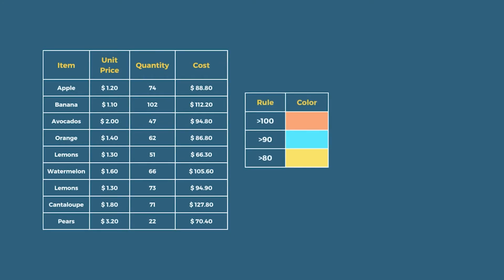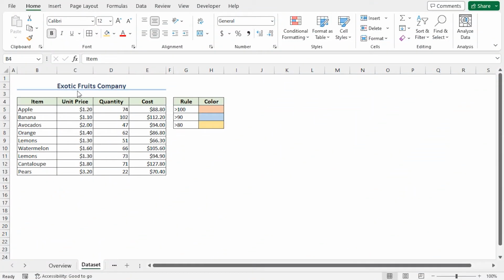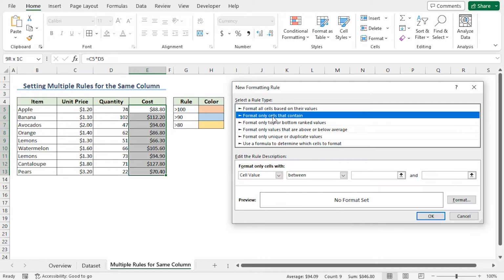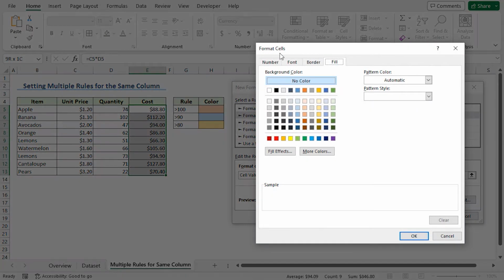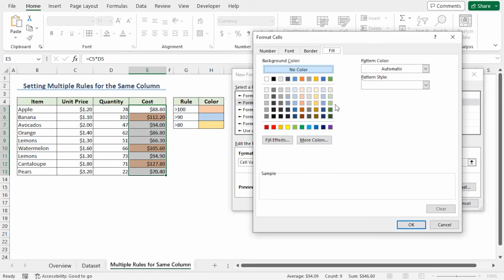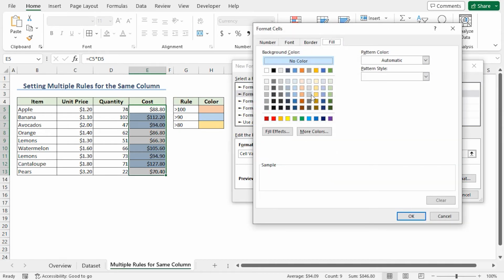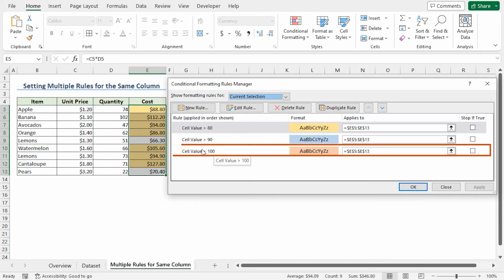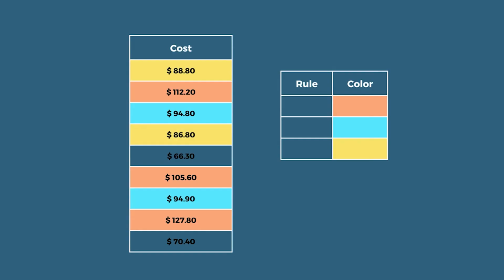How to Apply Multiple Rules to the Same Column Using Conditional Formatting in Excel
In this video, I'll guide you through the steps to apply multiple rules to the same column using Excel’s Conditional Formatting feature. You'll learn to apply 3 rules and color-code the cell values that satisfy each rule. This is especially useful for spotting trends and highlighting the cells to draw valuable insights from the dataset. With practical examples and step-by-step instructions, you'll be able to implement multiple rules in the same column in your own Excel spreadsheets effortlessly.

0:00 - Intro
0:58 - Applying the First Rule
2:23 - Applying the Second Rule
3:06 - Applying the Third Rule
3:45 - Applying All Three Rules